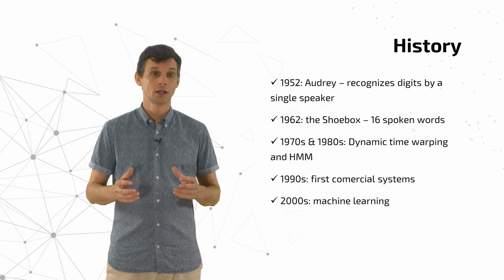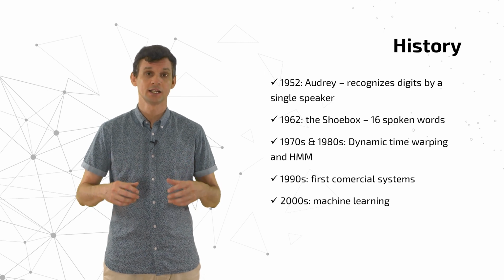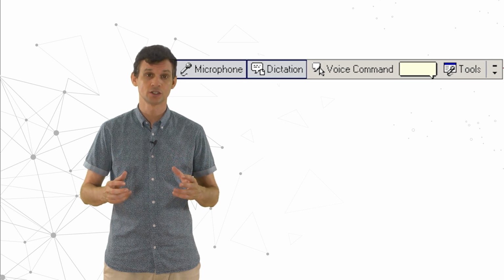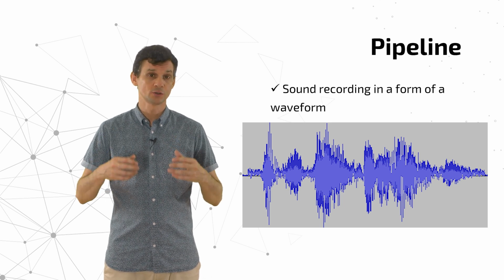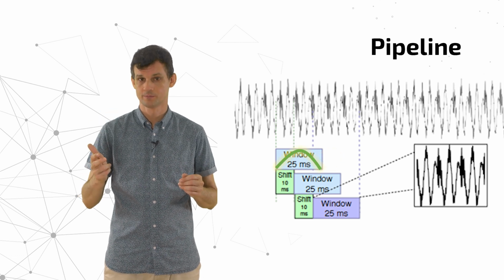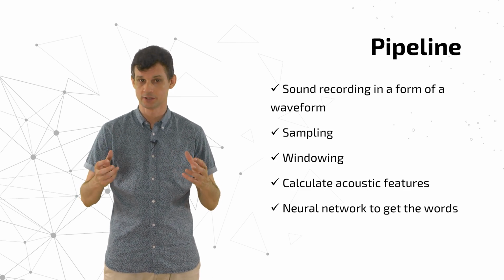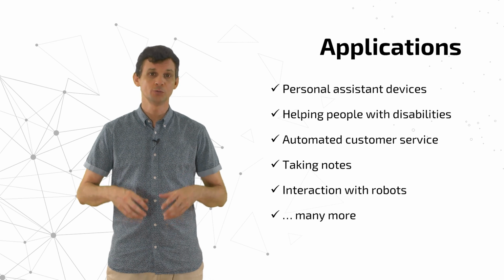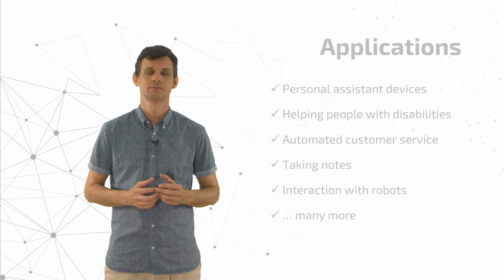TSAAI M5-08. Speech recognition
Speech recognition